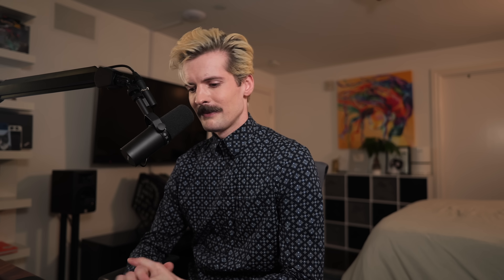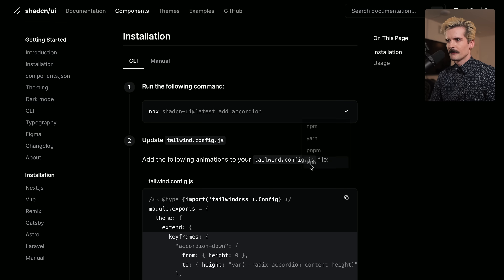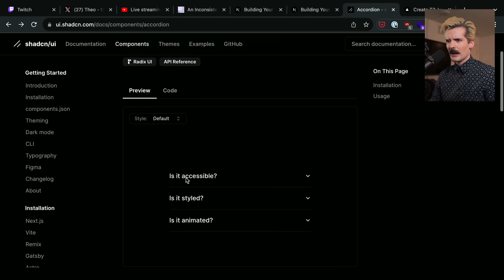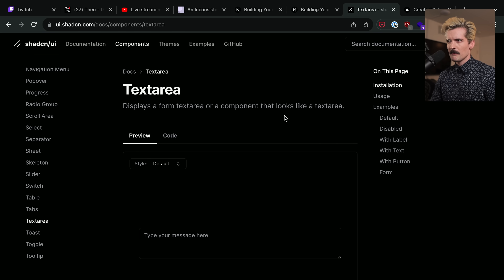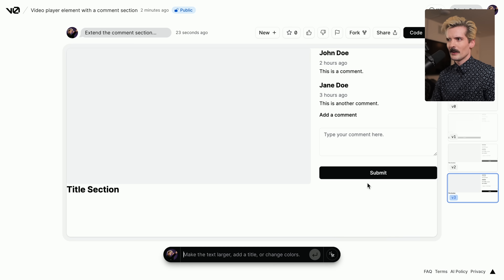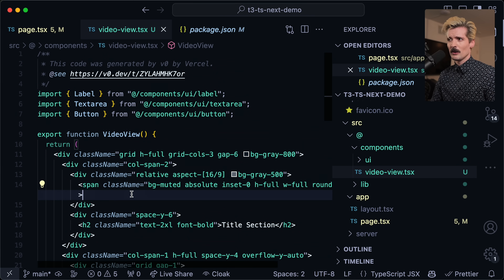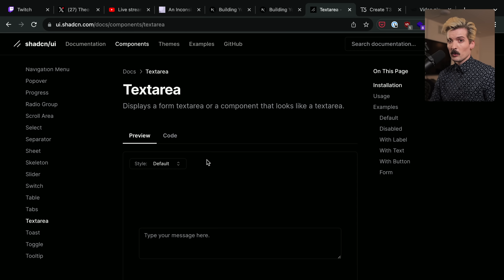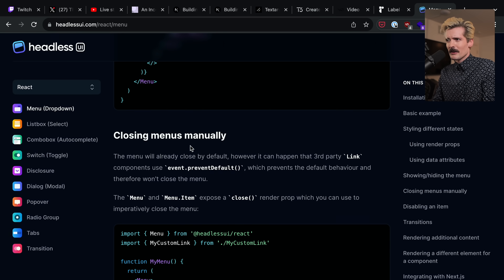UI Libraries Are Dying, Here's Why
I still get the occasional question about Material UI, Chakra, Bootstrap, and more. I think Shadcn/ui represents more than a trend, it represents a move away from UI libraries as a whole